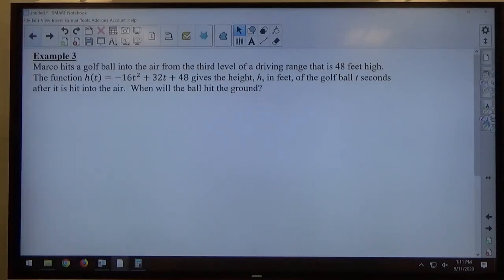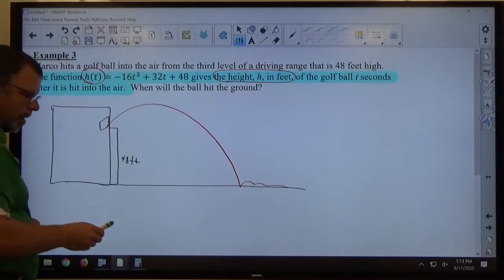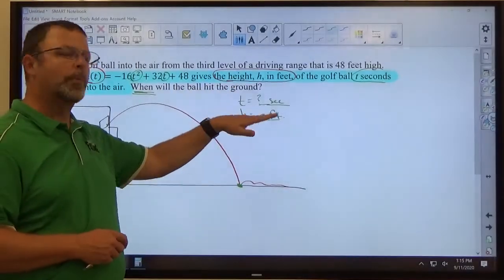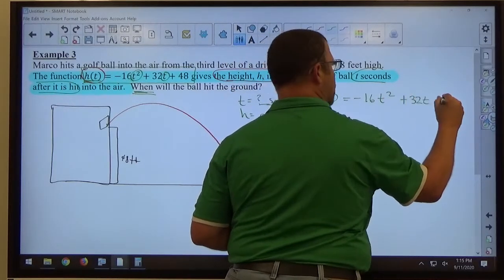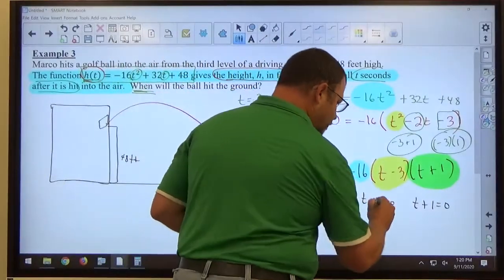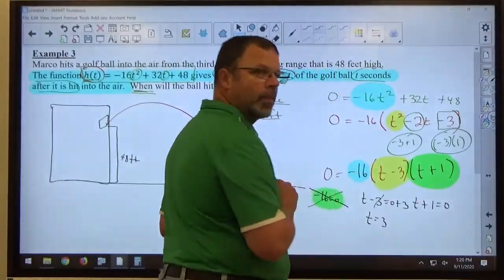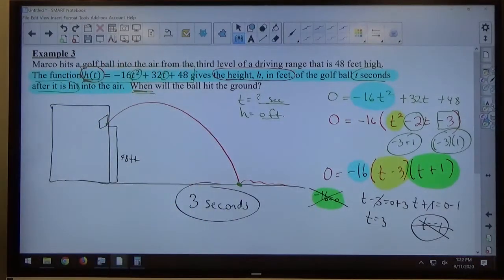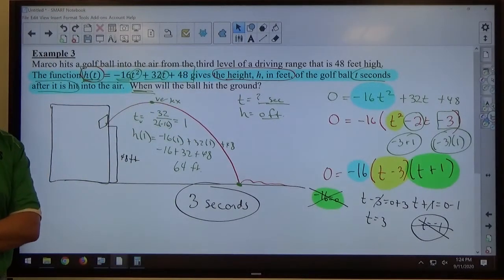Chapter 2-3 Example 3